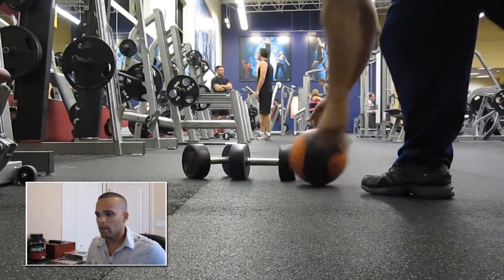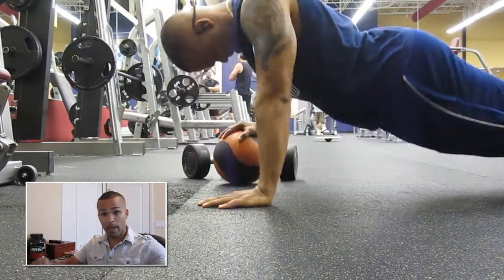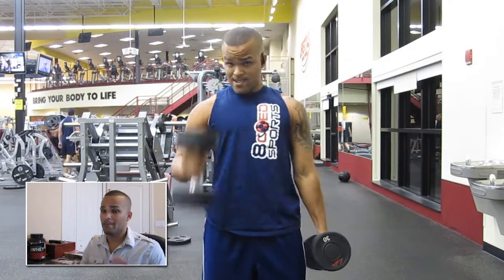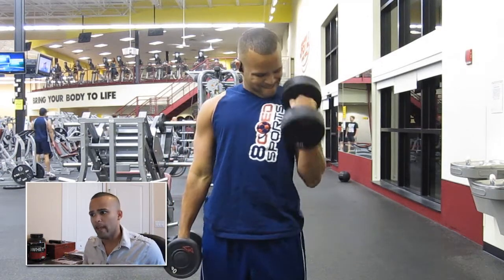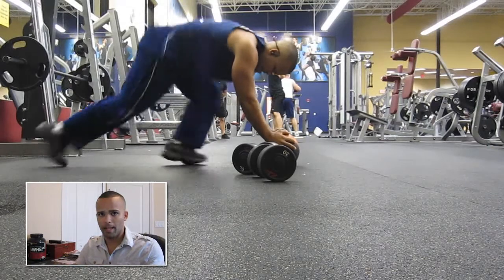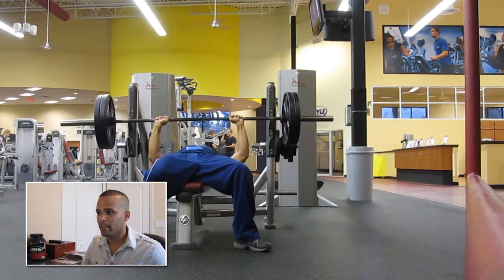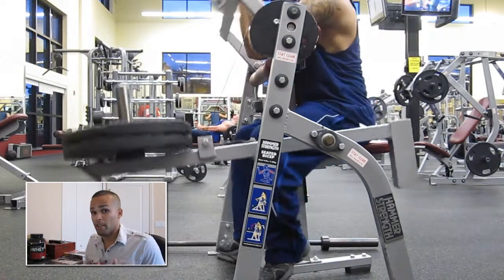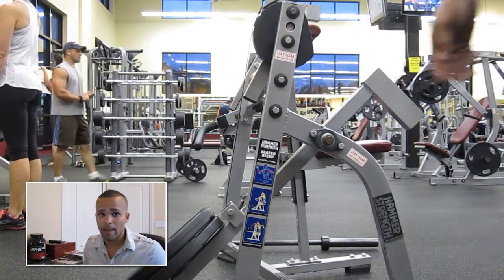Week 2 - Day 1 Workout Set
My New Routine. Mostly Crossfit, ploymetric type workouts. Hope you enjoy them.

10 reps per exercise as many rounds as you can do. The key is NO REST!
Medicine Ball Pushups
Hammer Curls
Medicine Ball Mountain Climbers